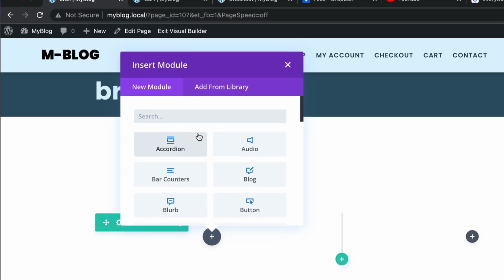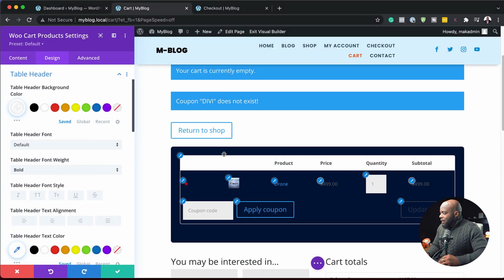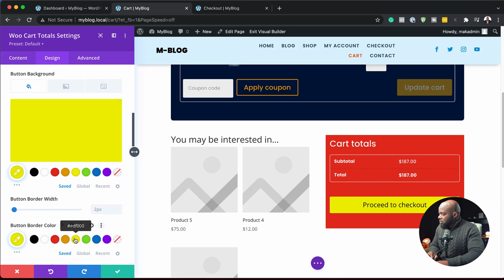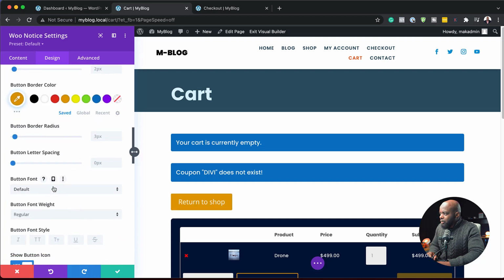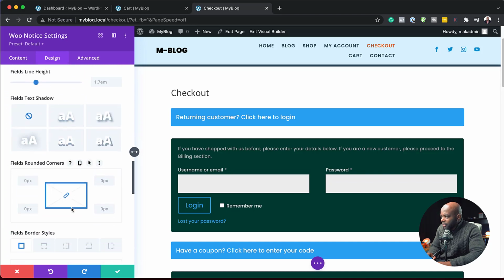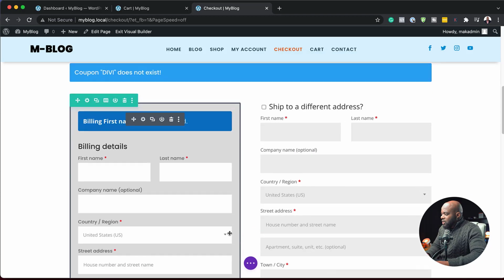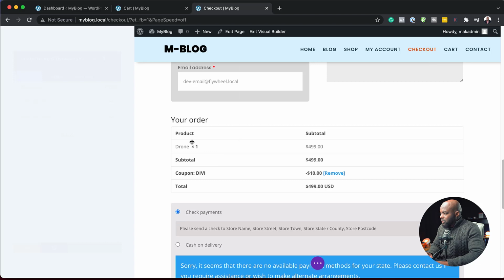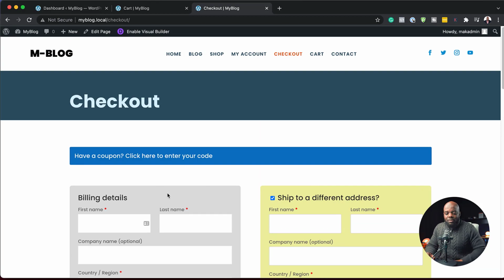New Divi Update - New Woo Commerce Modules.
In this new Divi update, I talk about the new WooCommerce modules.